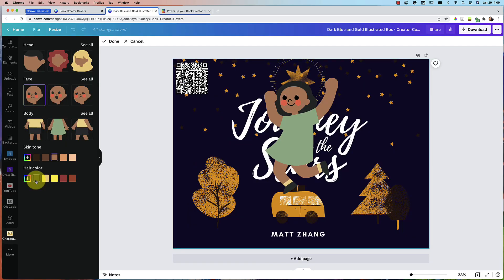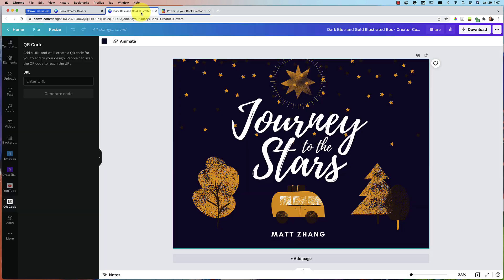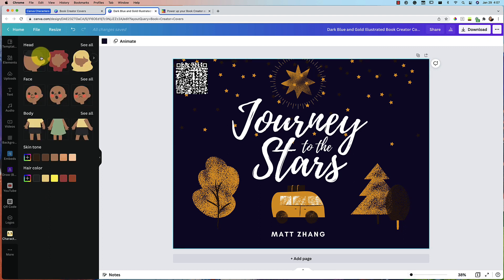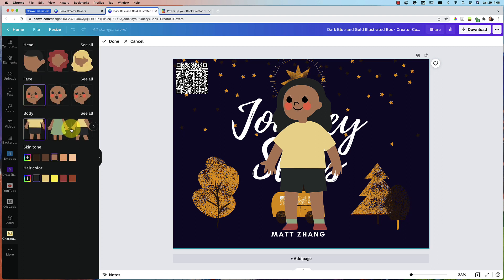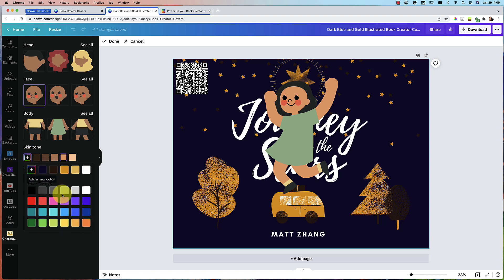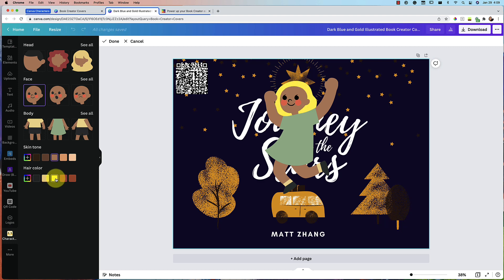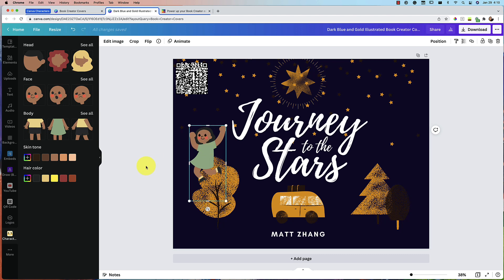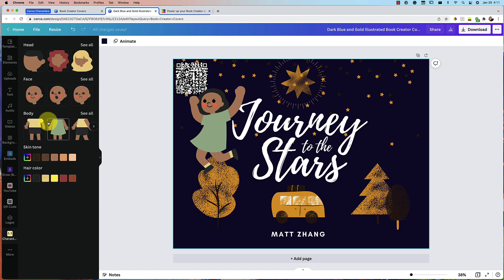Canva Character Builder & QR Code Generator